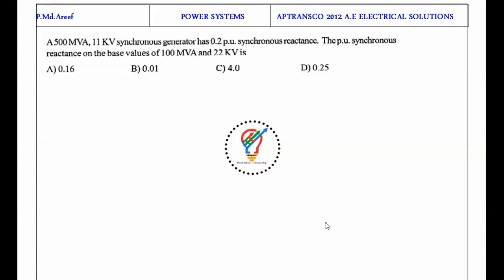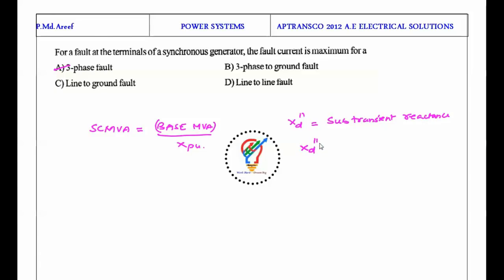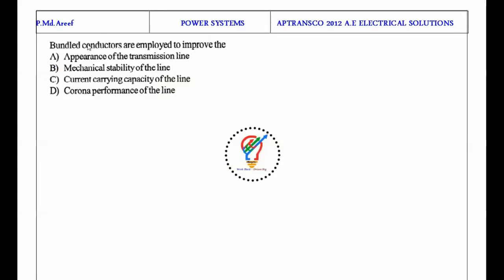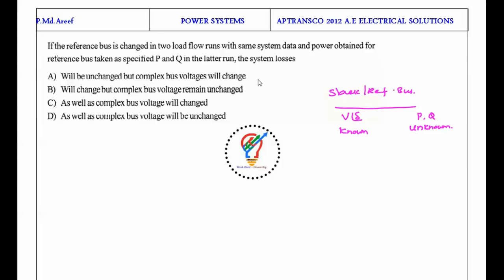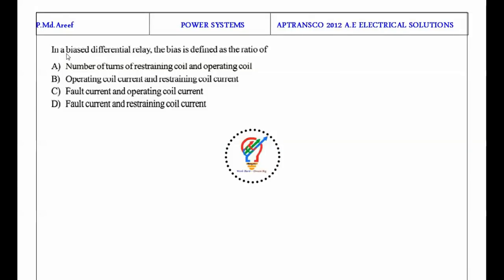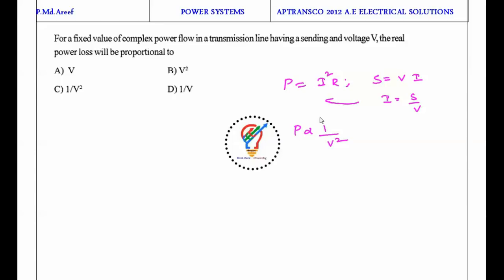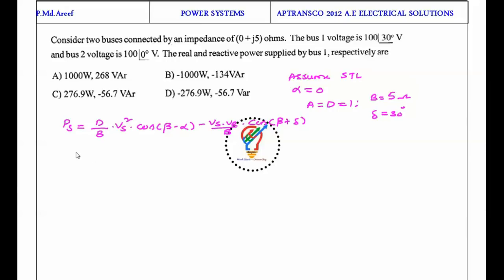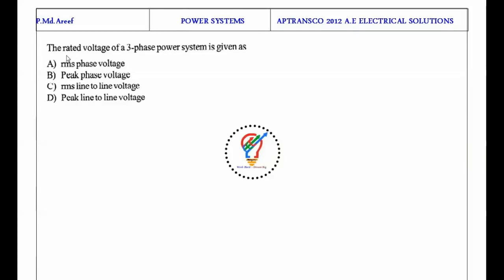APTRANSCO 2012 POWER SYSTEM ASSISTANT ENGINEER ELECTRICAL SOLUTIONS